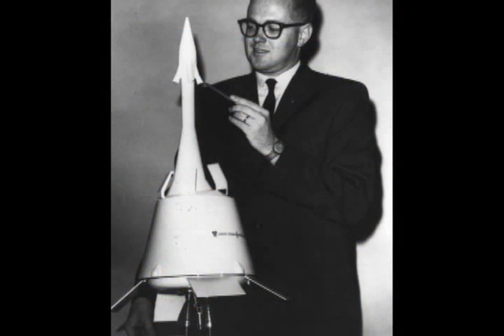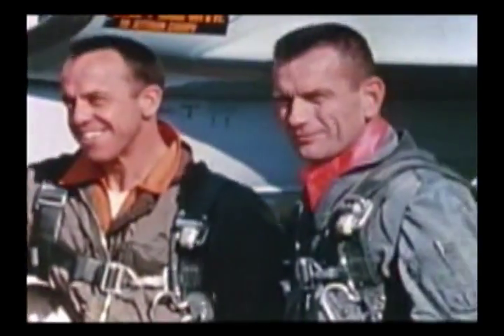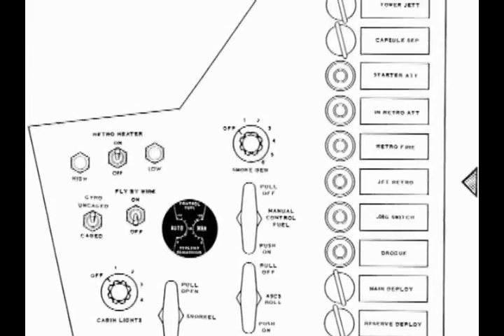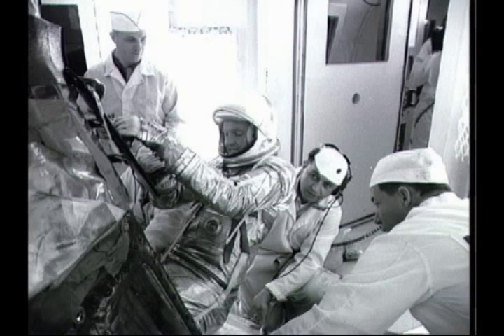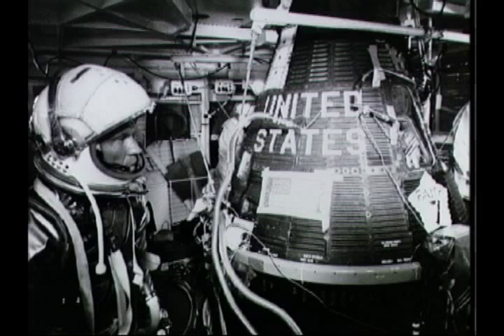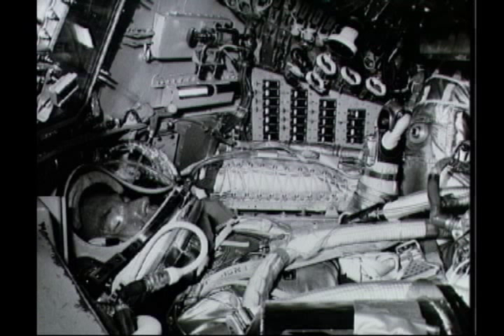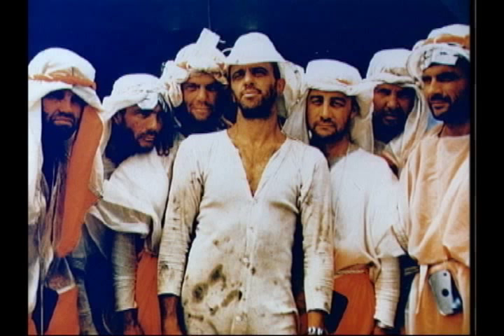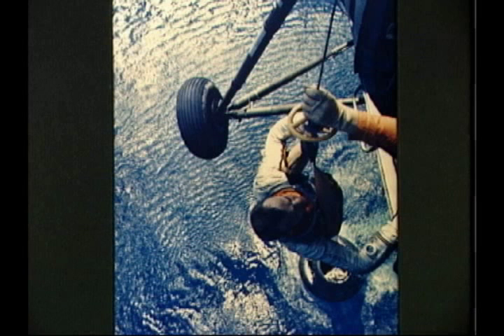Manned Mercury Space Flight - GI Joe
In 1966, Hasbro (Hassenfeld Brothers) introduced the G.I. Joe Mercury Space Capsule.  This was a very nice replica of the spacecraft the first american astronauts flew into space.  The toy also came with a 45 RPM vinyl record titled: "Introduction to Manned Mercury Spaceflight" (Side 1) and "Actual Mercury Spaceflight Communications" (Side 2).

The audio portion of this video is Side 1 of that record.  The pictures used are all from the Mercury Space Program, featuring the seven original American astronauts; Alan Shepard, Virgil Grissom, John Glenn, Scott Carpenter, Gordon Cooper, Walter Schirra, Donald (Deke) Slayton.  These pictures were all taken from the NASA website (where you can see many more pictures like these)and are used in accordance with their guidelines.